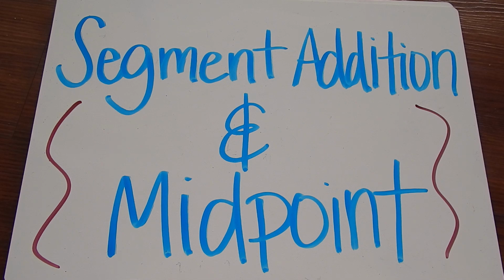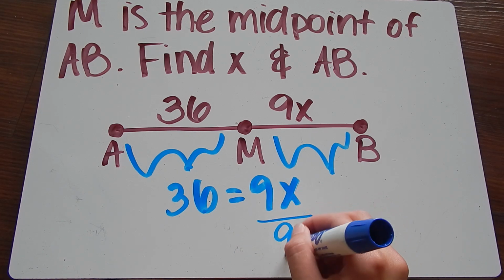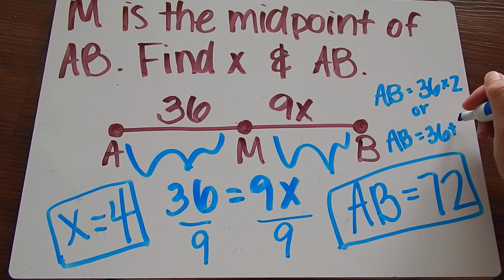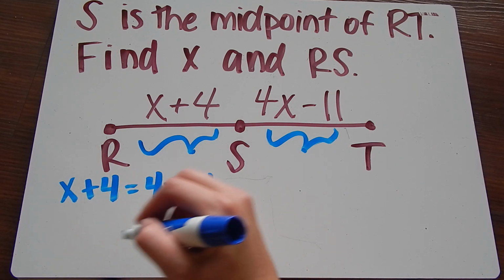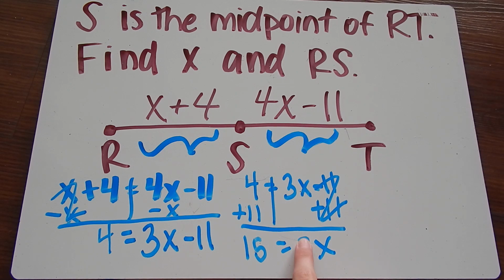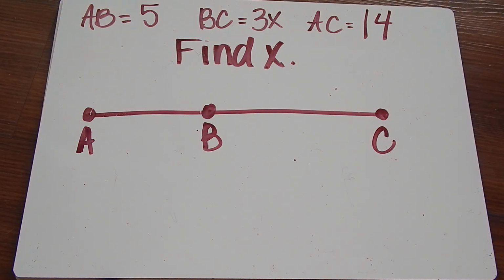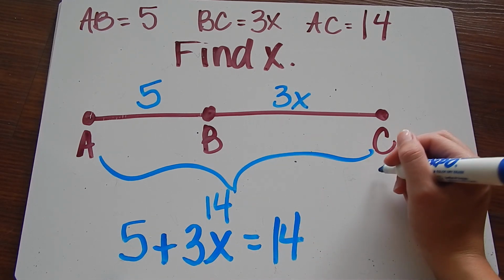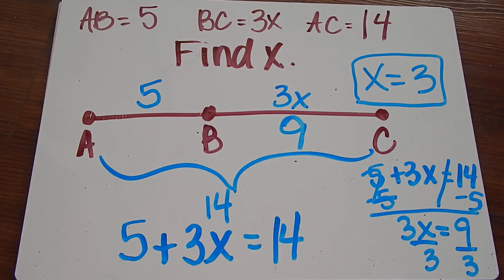Segment Addition and Midpoint Tutorial